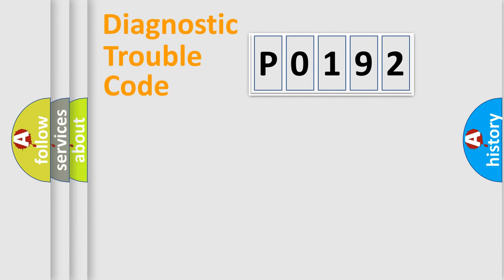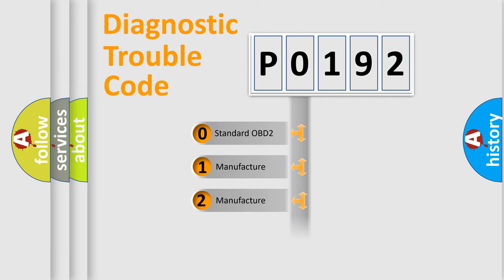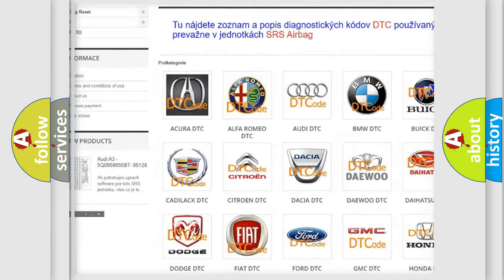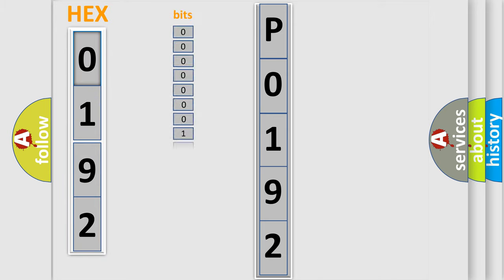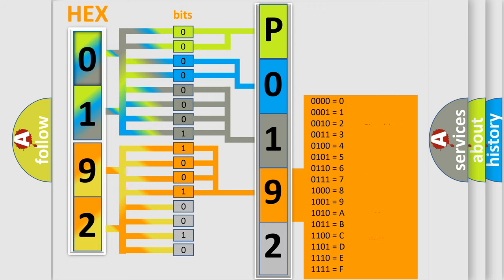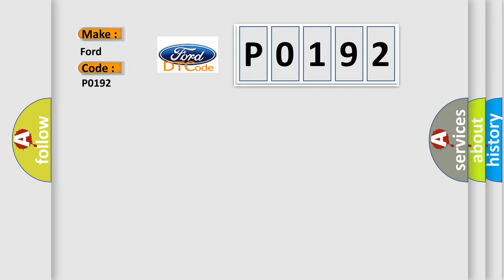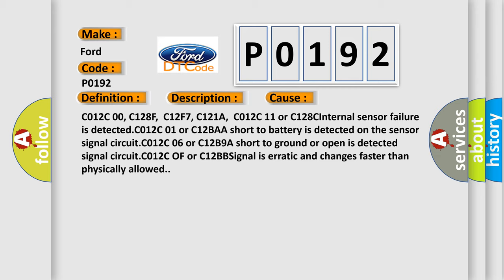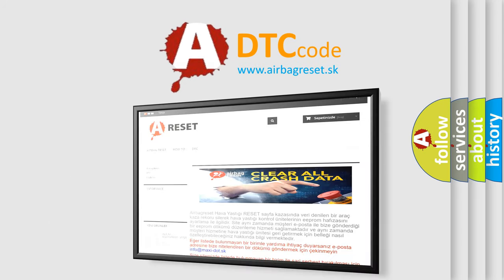DTC Ford P0192 Short Explanation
Contents:
0:21 Basic DTC analysis according to OBD2 protocol standard.
1:48 Insight into programming
2:58 A diagnostically understandable description of the Diagnostic Trouble Code
3:05 Basic error definition

Make
Ford
Code
P0192
Definition
Regenerative Axle Pressure Sensor Erratic
Description
Cause
C012C 00, C128F,  C12F7, C121A,  C012C 11 or C128CInternal sensor failure is detectedC012C 01 or C12BAA short to battery is detected on the sensor signal circuitC012C 06 or C12B9A short to ground or open is detected signal circuitC012C OF or C12BBSignal is erratic and changes faster than physically allowed